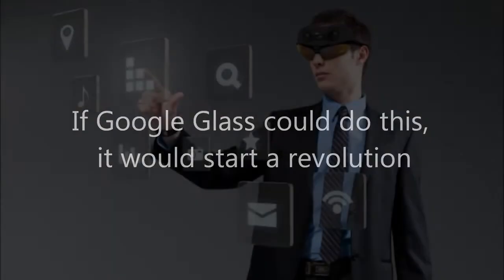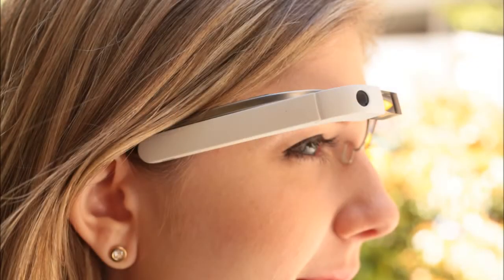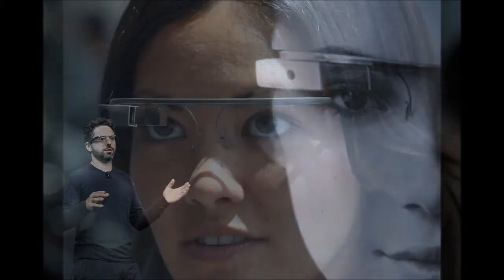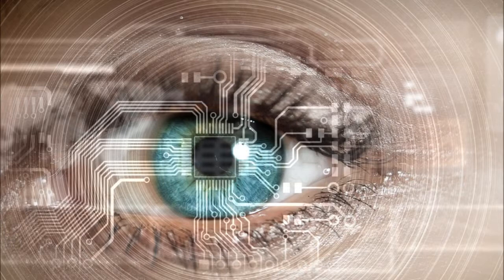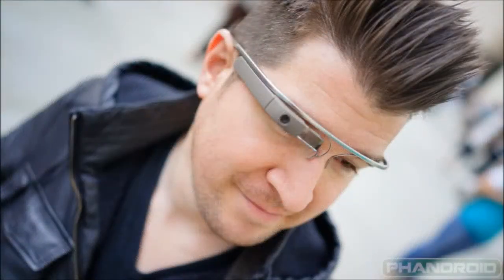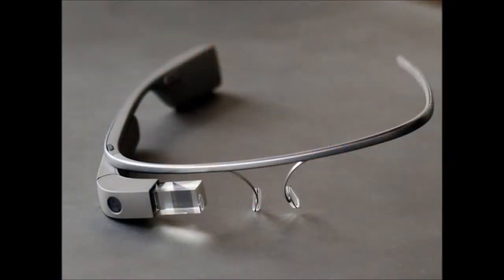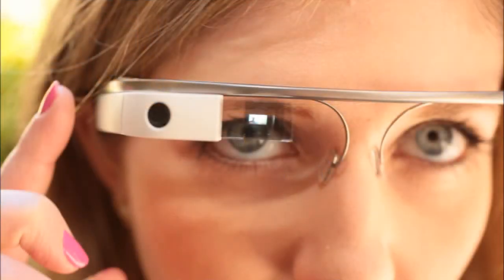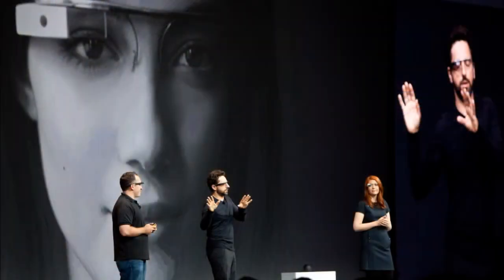If Google Glass could do this, it would start a revolution!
Taiwan's ITRI has a floating augmented-reality touch-screen system that would improve upon